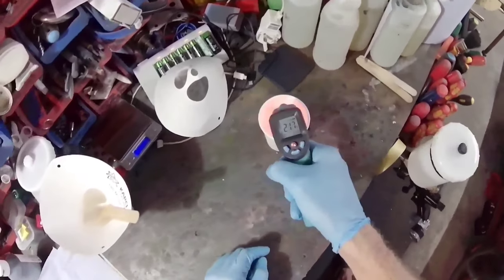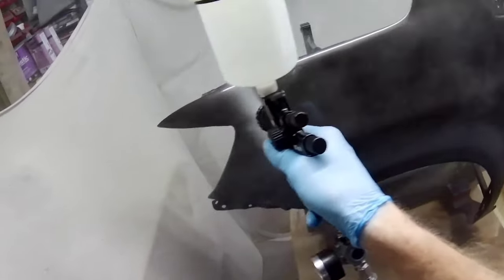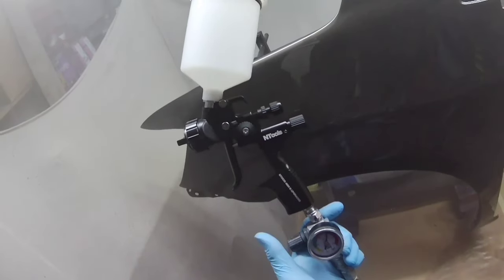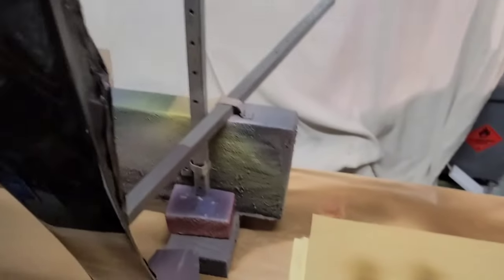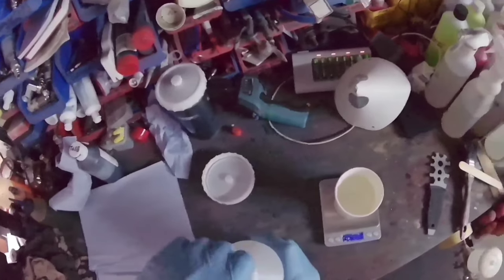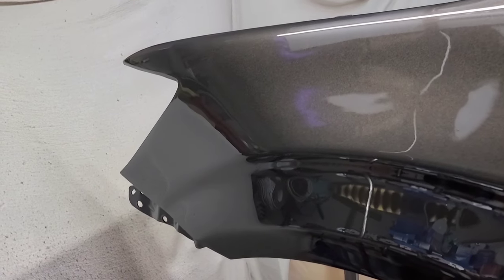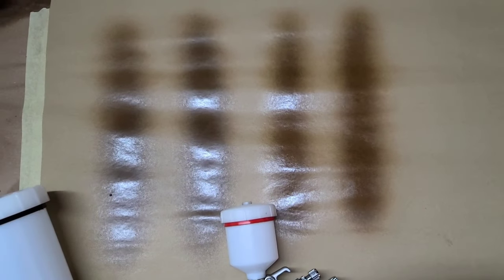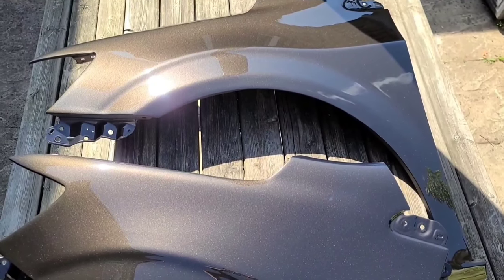Ntools 4000B 1.3 v Sata 4400B Minijet, Mini v Full Size Spray Gun Upol Clear Coat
My ramblings on Ntools 4000B 1.3 against the Satajet 4400B 1.2, a total mismatch,  well, yes and know, one thing it does show is how big the heart is of the little Satajet, Thanks for watching everyone. It really is appreciated 👍